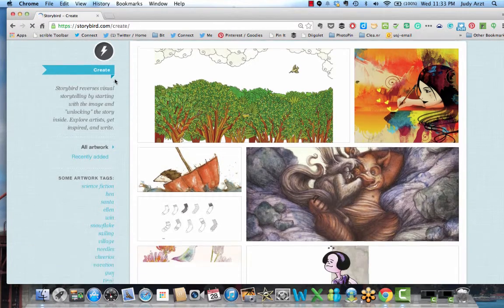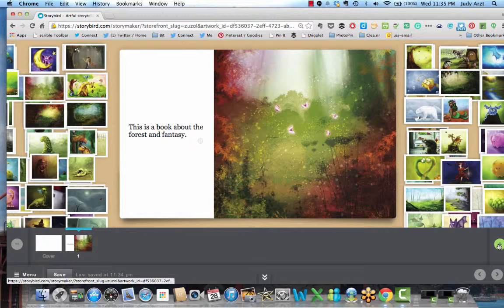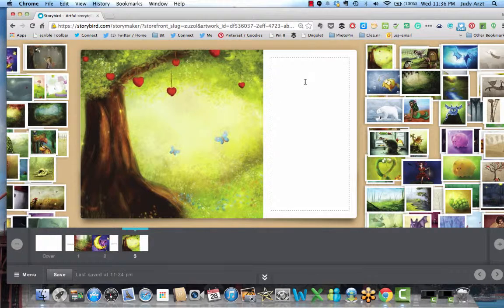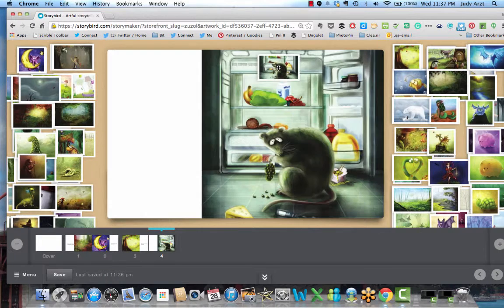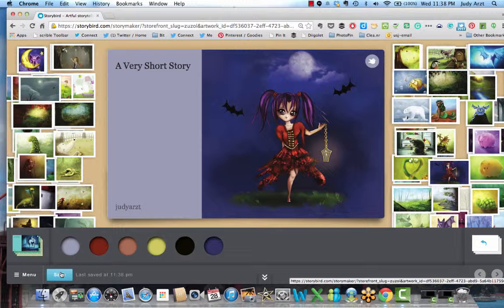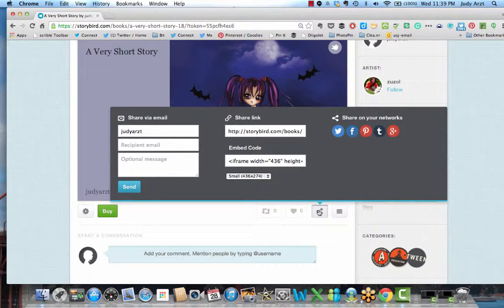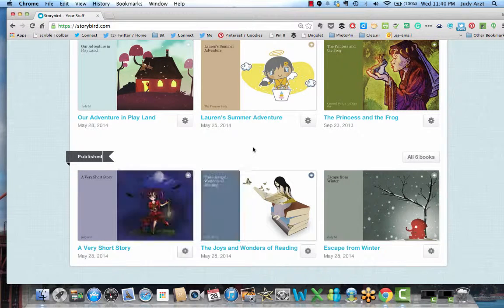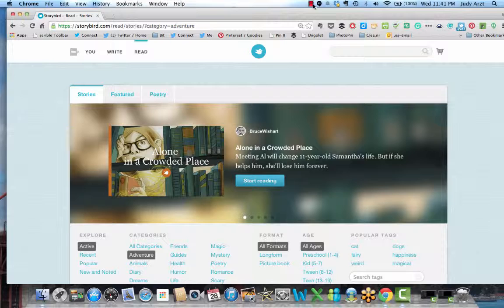Demonstration of Storybird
Description of how to create a story with Storybird